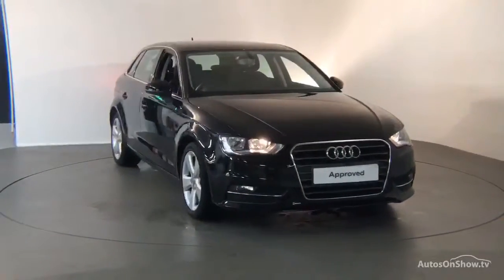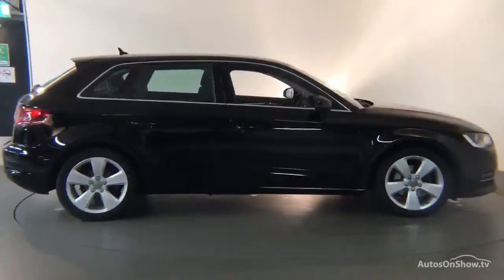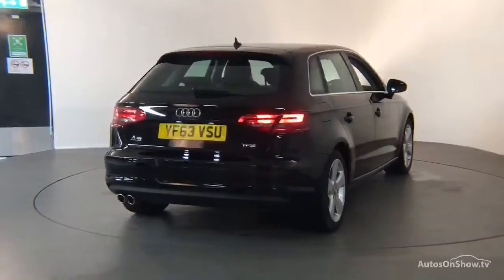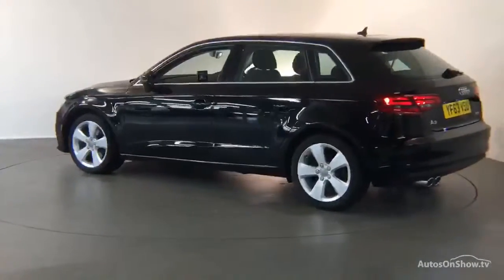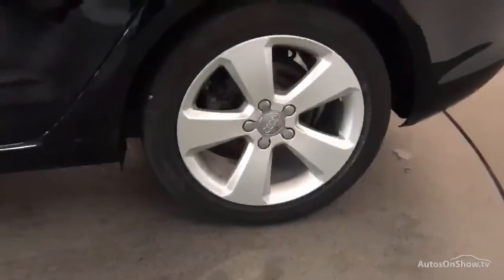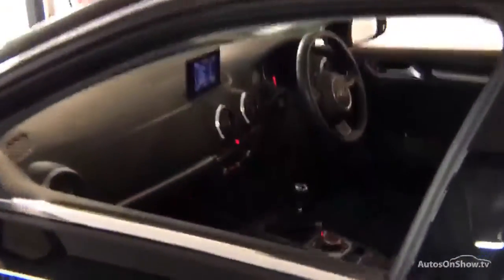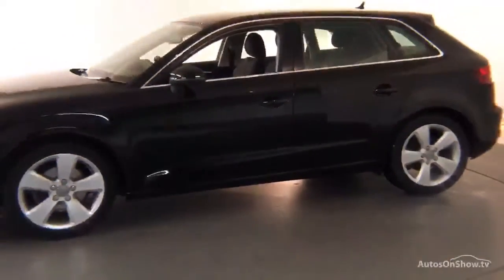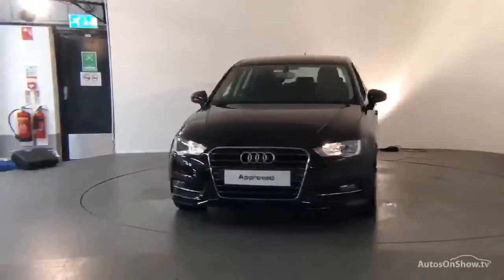YF63VSU AUDI A3 TFSI SPORT BLACK 2013, Derby Audi